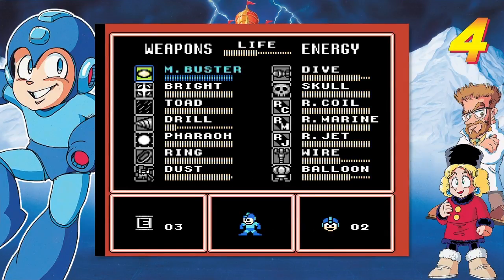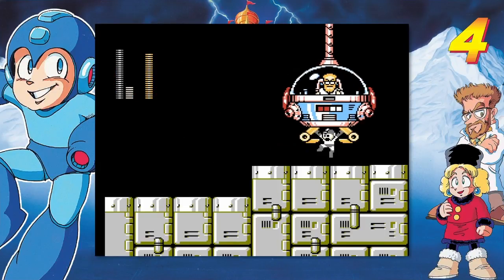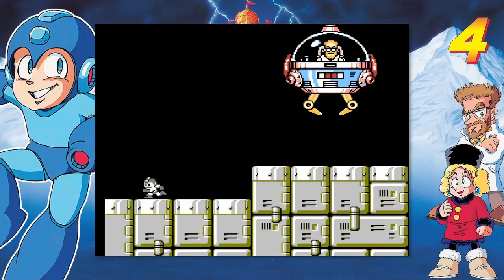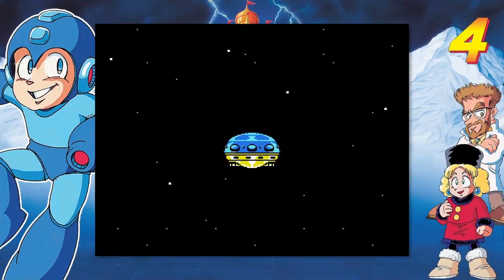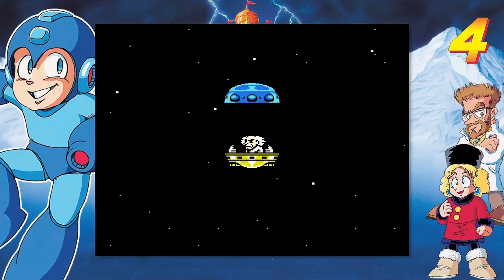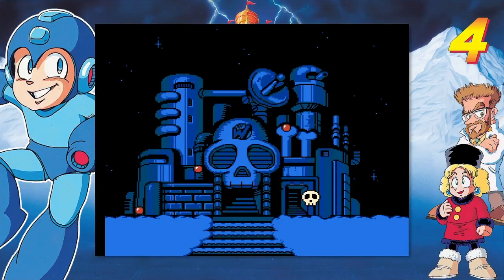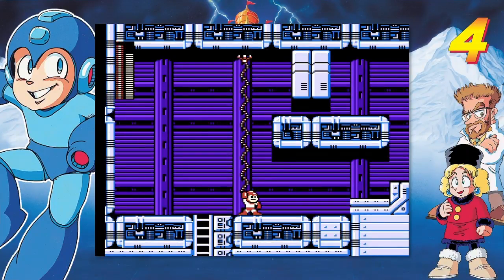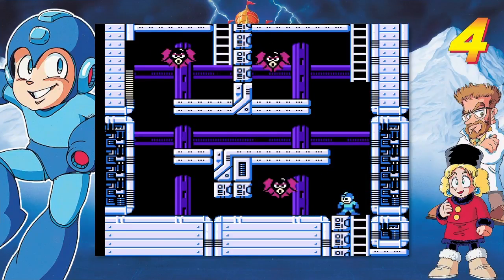MegaMan 4 part 5 fakeout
Twitter You'll never guess who is the real villain